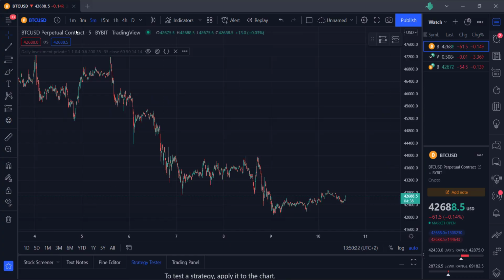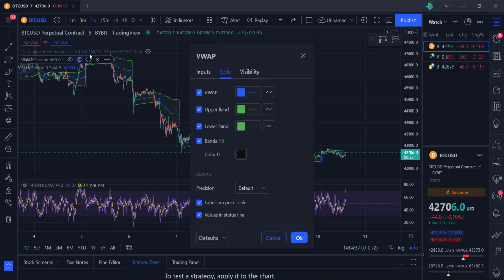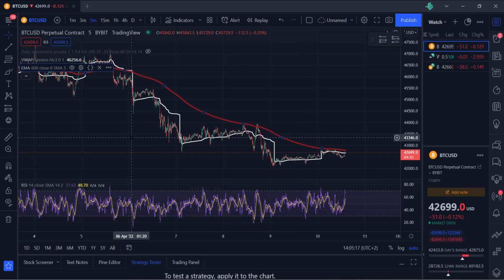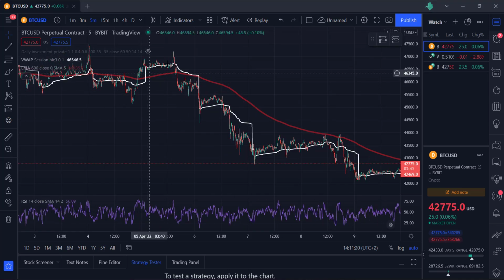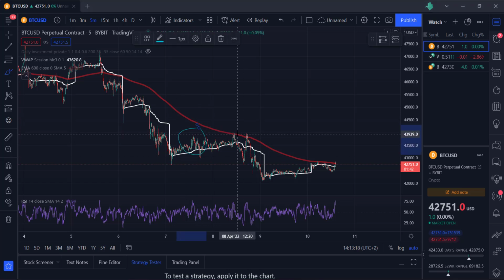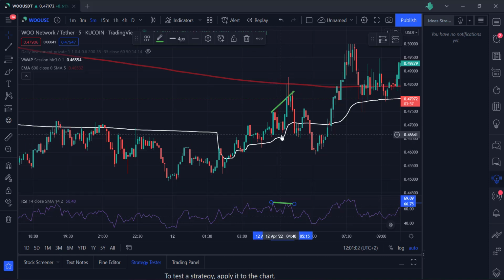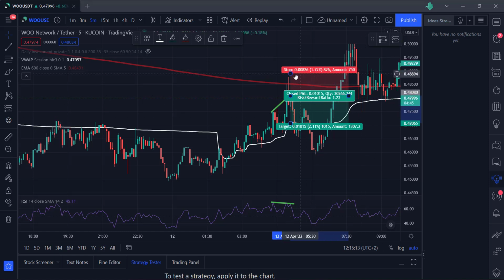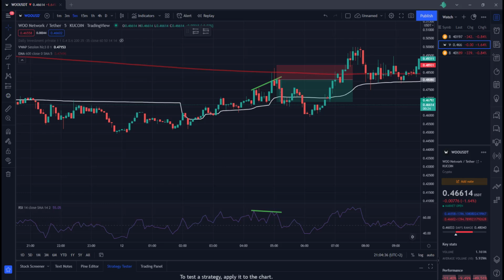VWAP & RSI 5MIN SCALPING STRATEGY! SMART WAY OF TRADING